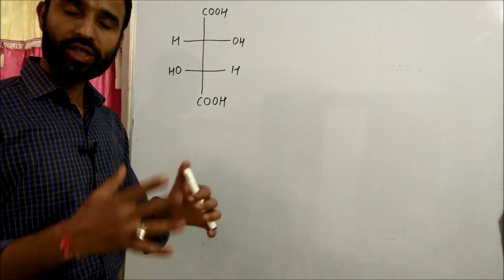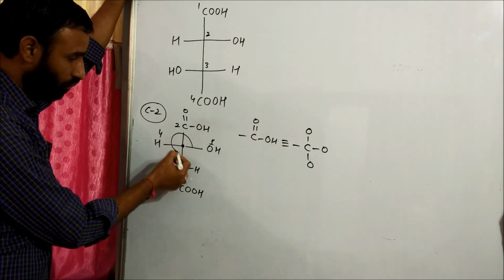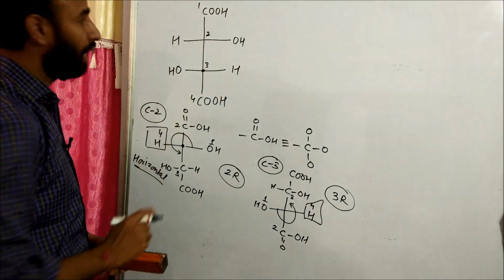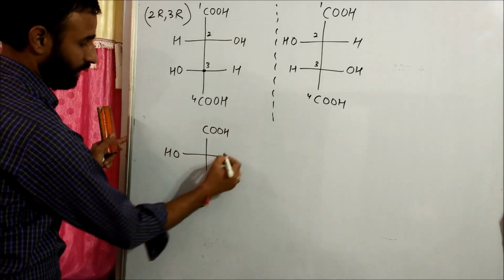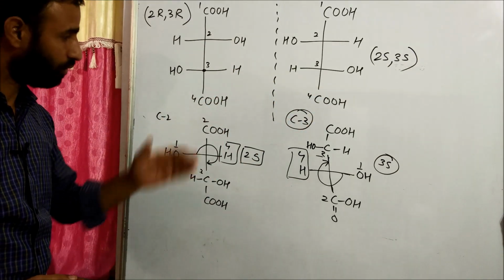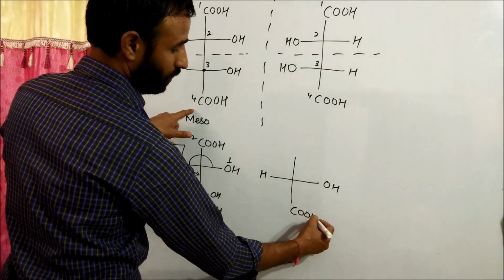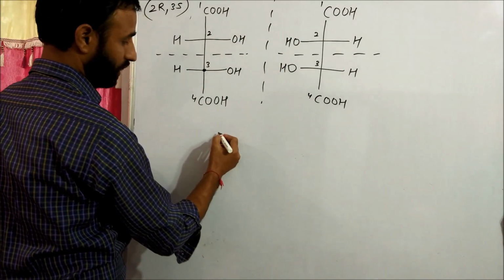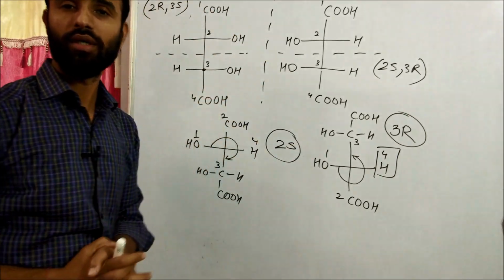Racemic I meso I R & S I